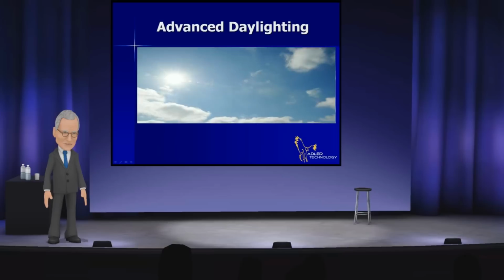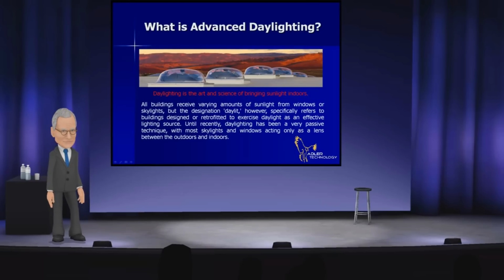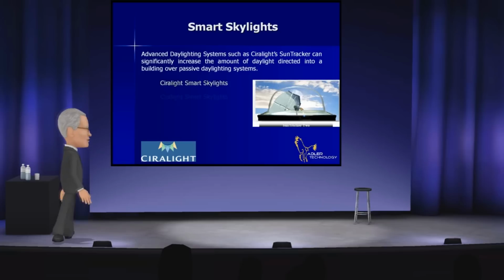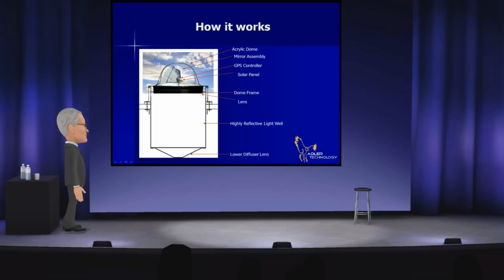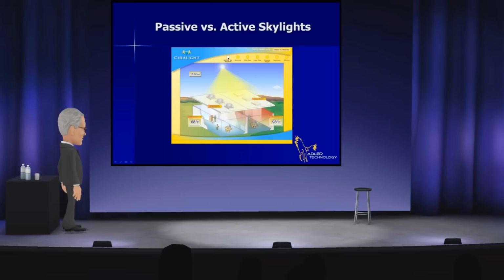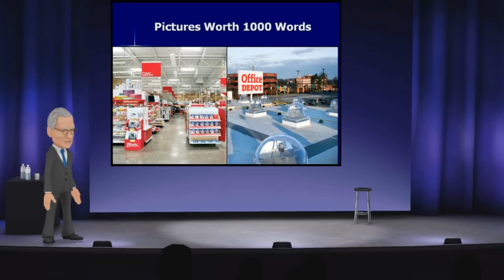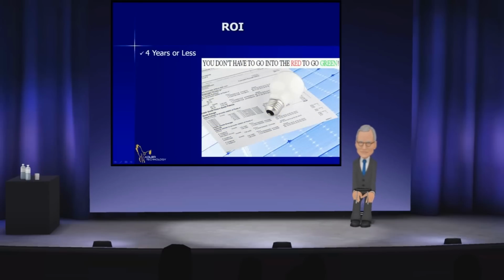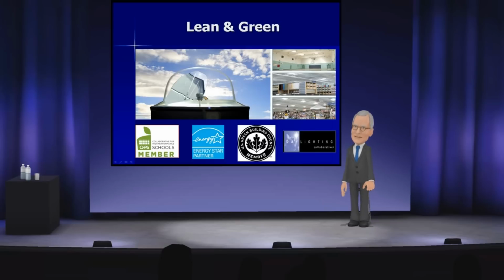Must See!!! Alternative Energy Presentation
The sun, the earth most abundant natural energy source.  What is Advanced Daylighting?  How can it help businesses and countries save energy, reduce carbon foot print and give a unheard of Return On Investment (ROI)?  This is our animated Power Point Presentation.  today.  A perfect lighting and energy solution for commercial and industrial single story buildings.  Schools, warehouses, retail store, offices, the time is now to go Green!  How do Smart Skylights compare to Passive Skylights?  How does Advanced Daylighting work?  All these questions are answered in this video presentation.

This is a Liberty Unleashed Production

Adler Technology is an Authorized Ciralight Dealer.